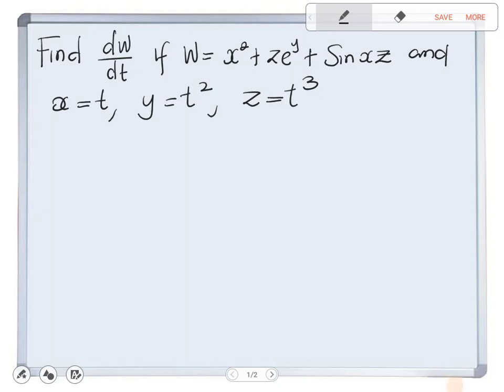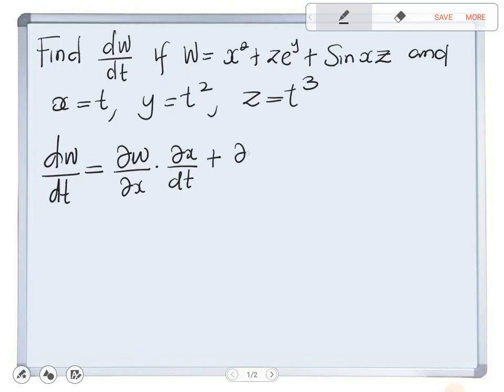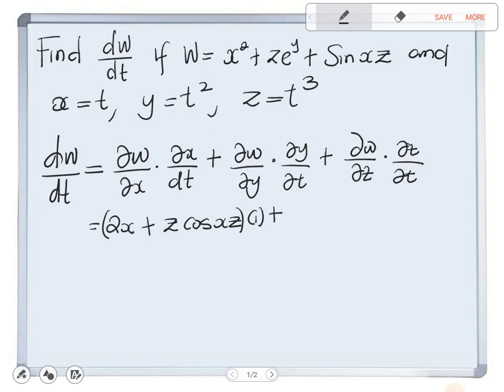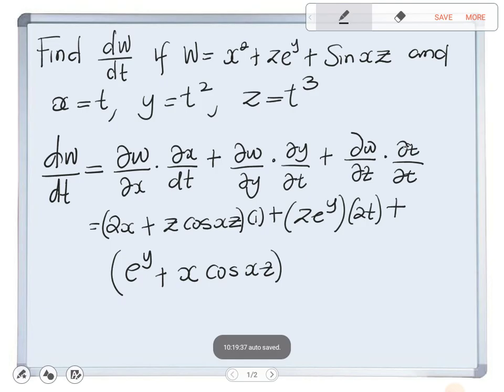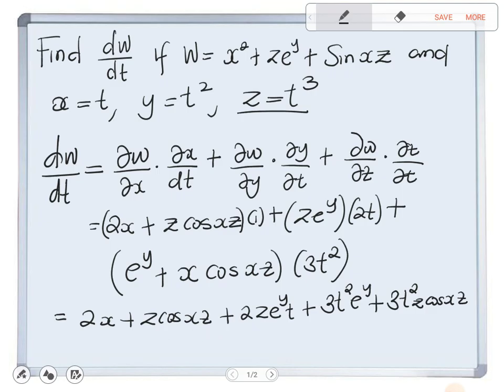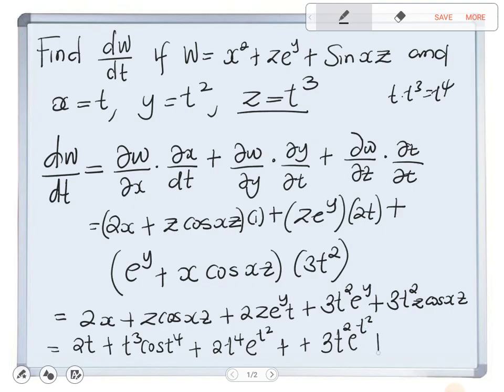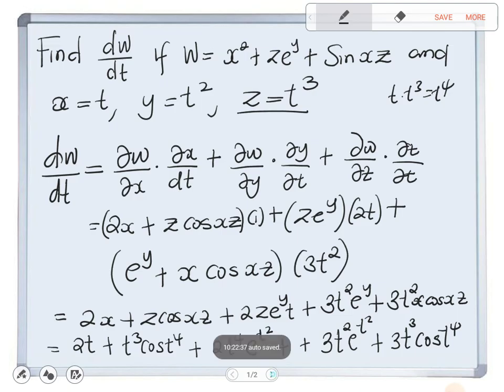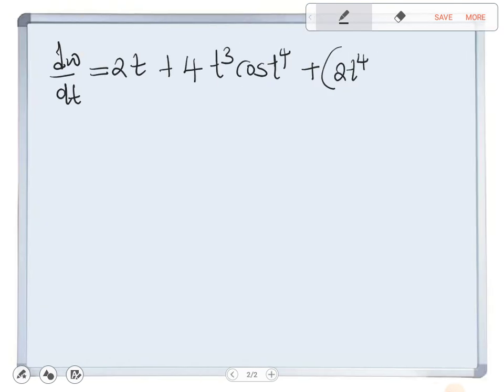Multivariable Calculus - Chain rule